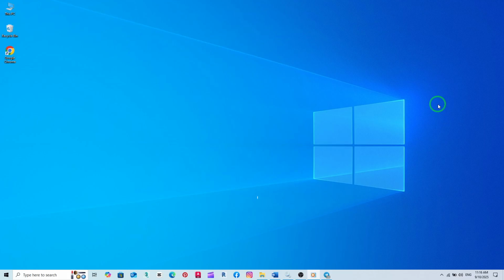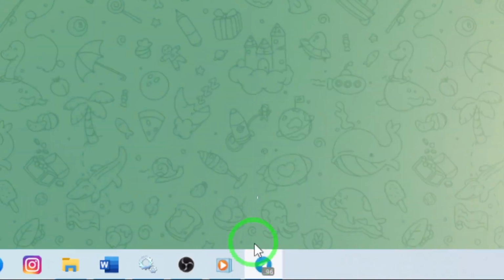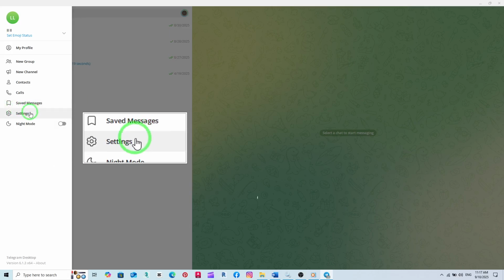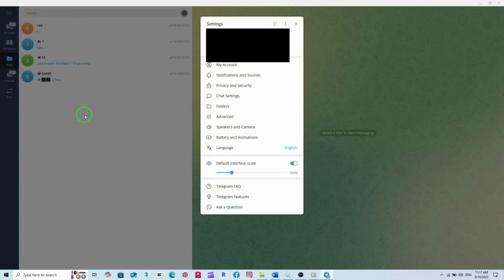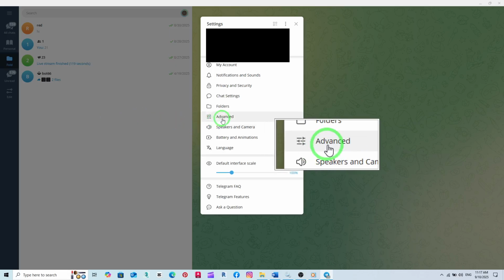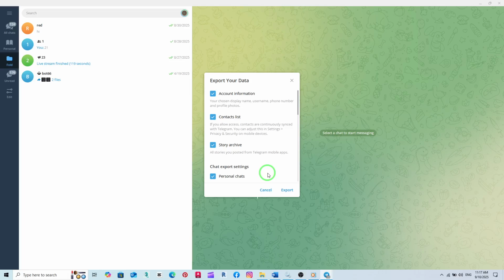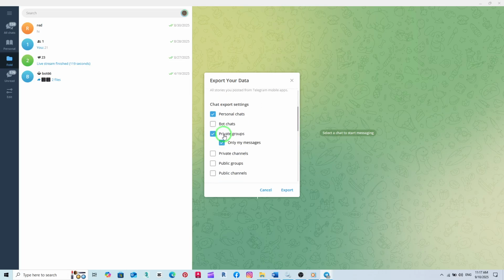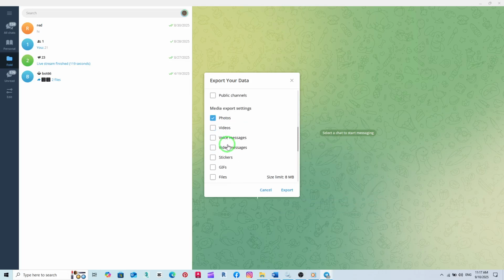How To Export Private Channels On Telegram App On PC (New Update)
Learn how to export private channels on Telegram app on PC with the new update. This video shows you the simple step-by-step process to safely export your private channel data.

Steps to follow:

1. Open Telegram app

2. Click on the three lines at the top of the page

3. Enter to Settings, then Advanced

4. Scroll down to Export Telegram Data

5. Check only Private Channels, click on Export

6. After ending the export, click on Show my data-
Timeline:
00:00 Start
00:12 How to do it
01:05 End